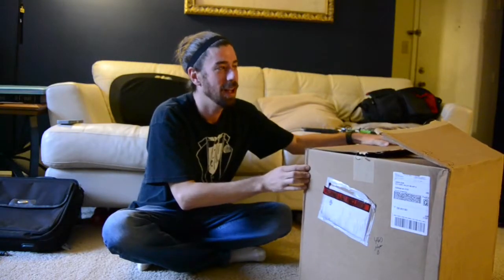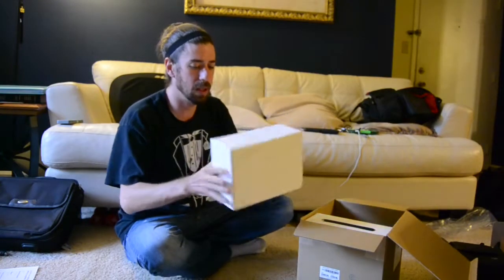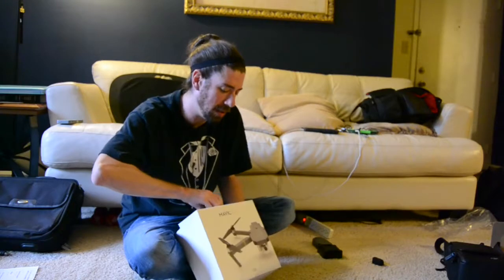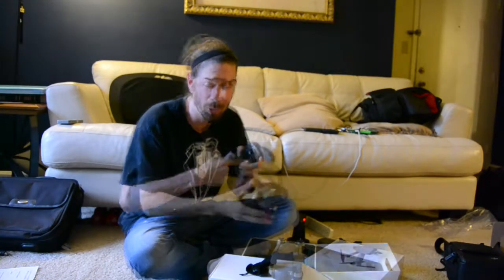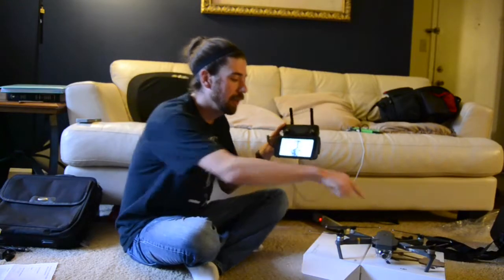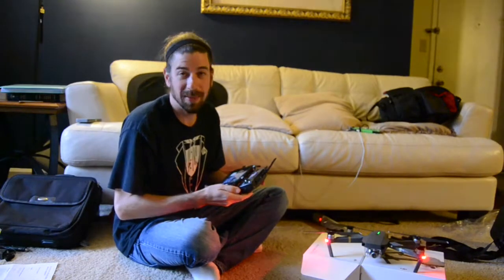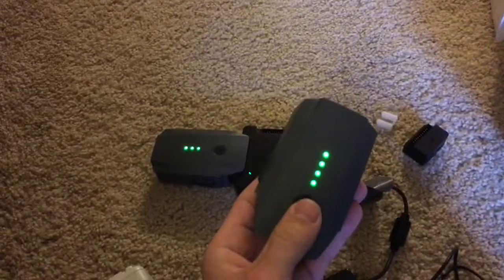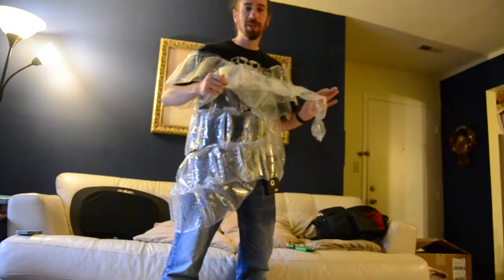DJI Mavic Pro unboxing, first flight/crash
Unboxing my new Mavic, setting it up, flying it inside and crashing it into myself.